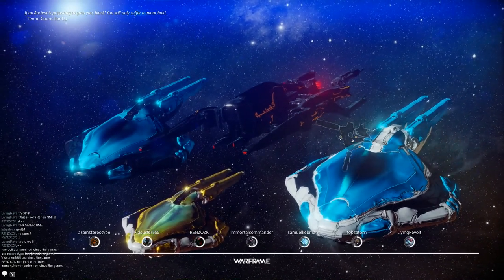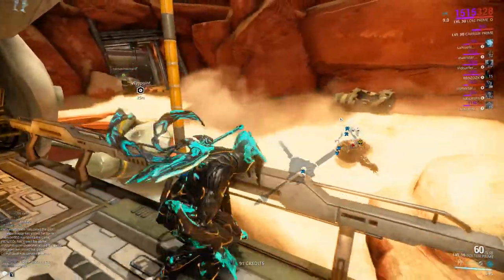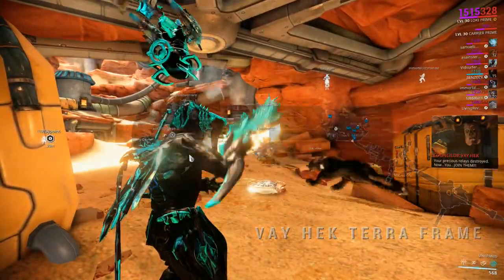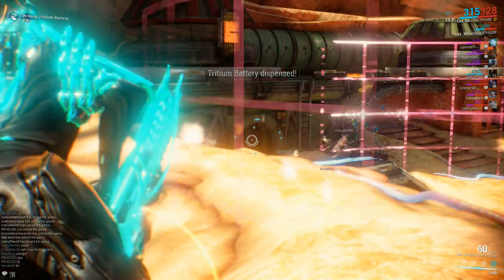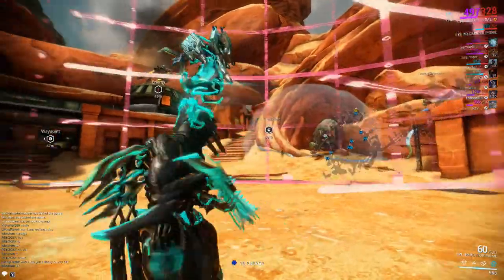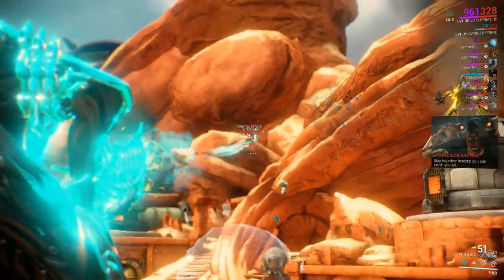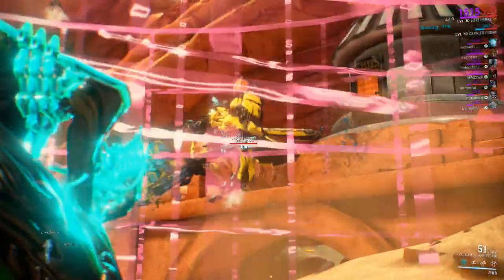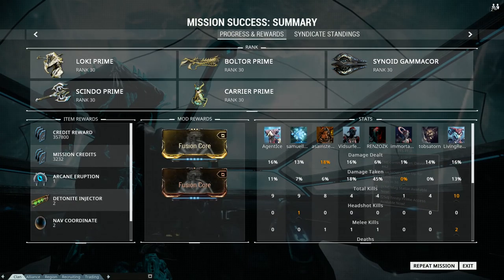Law of Retribution Normal Part 3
Raw footage of the Law of Retribution Raid in normal mode.  Part 3.